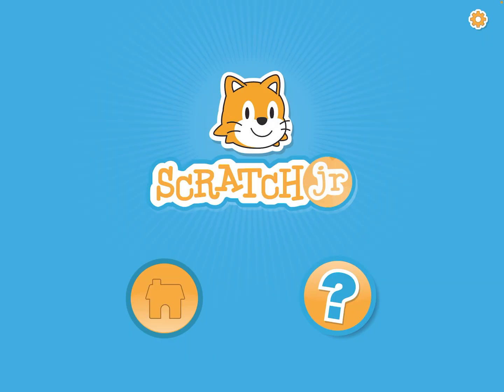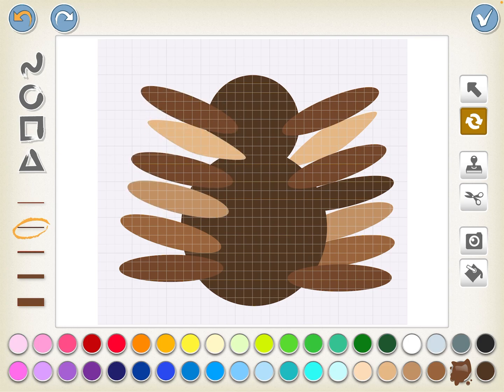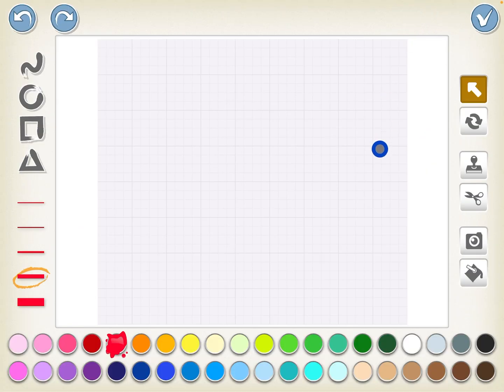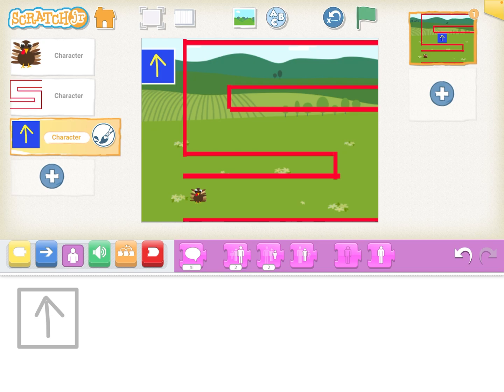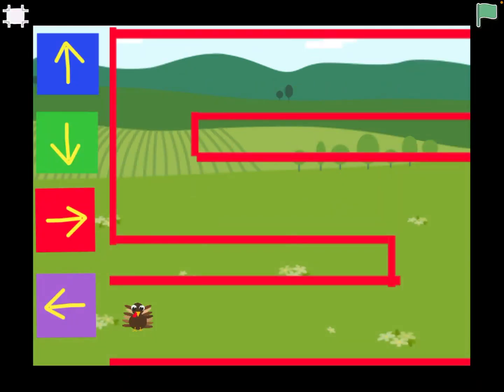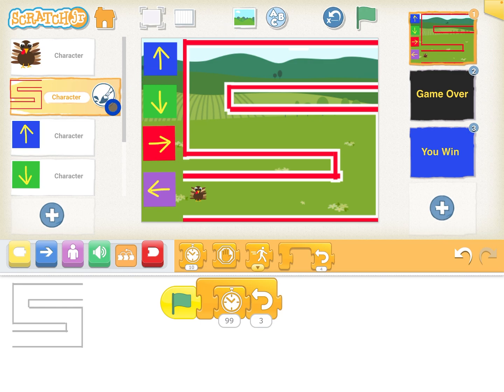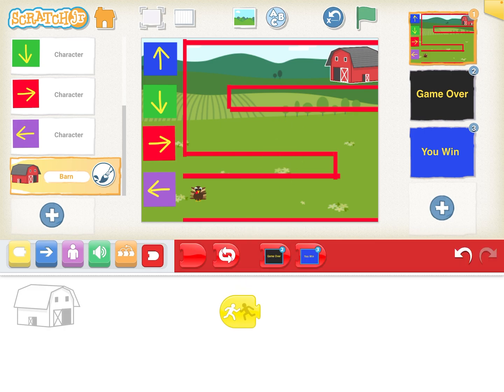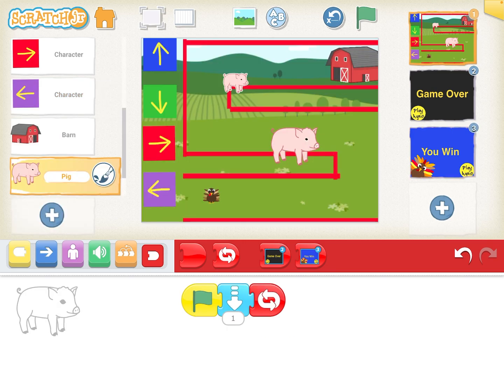Scratch Jr. Draw & Code a Turkey Thanksgiving Maze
In this Scratch Jr. tutorial you will learn how to draw a simple cartoon turkey and create and code button controllers to guide your turkey through a maze.